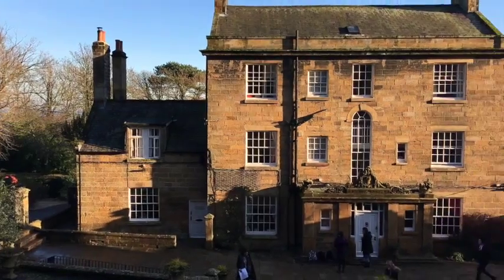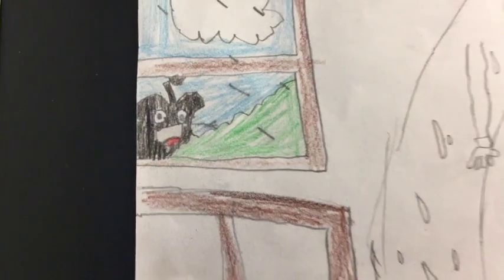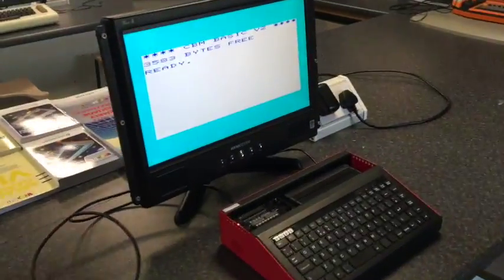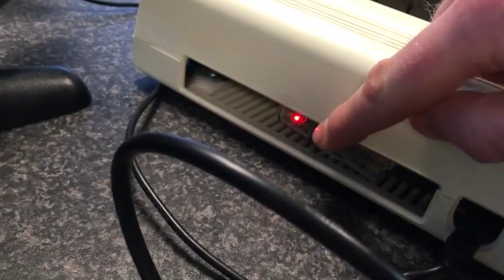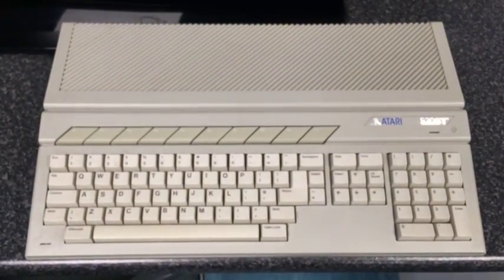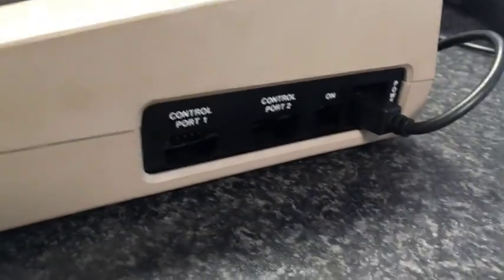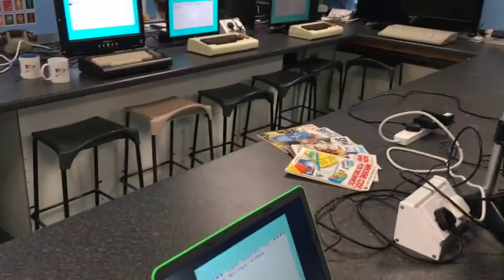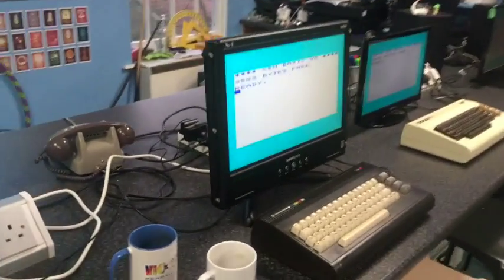Fyling Hall School commodore VIC20 computer coding club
He's a tour of my physics lab at school where I host my computer programming club using commodore VIC20s, both real machines and emulators on raspberry pi.